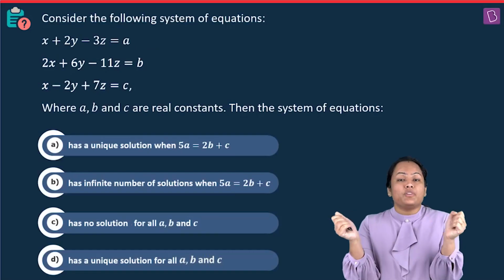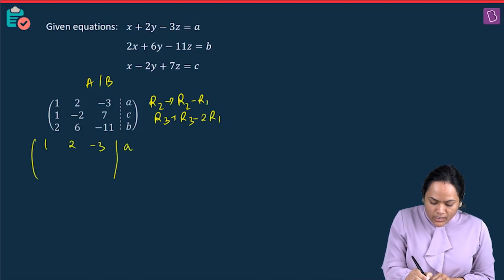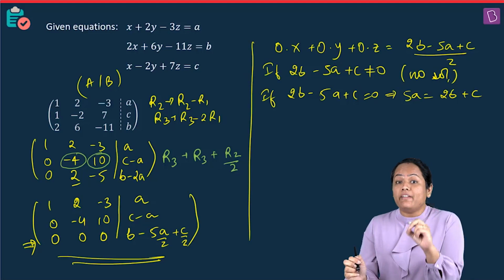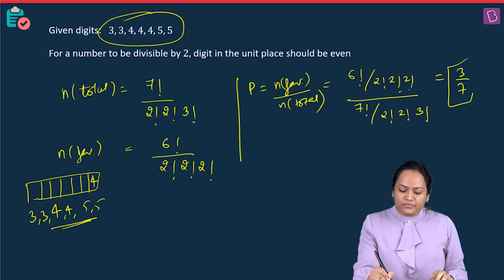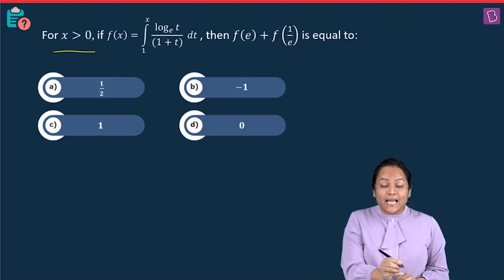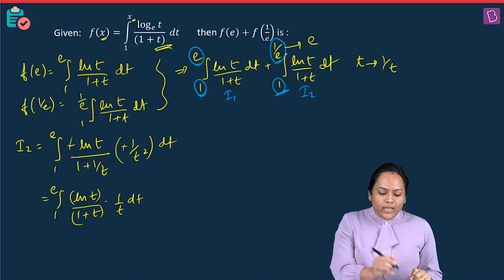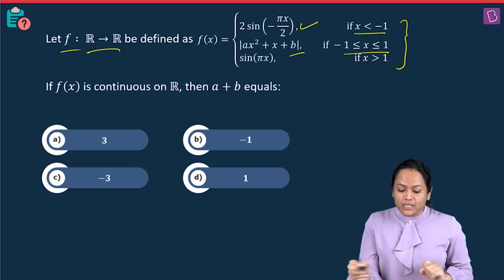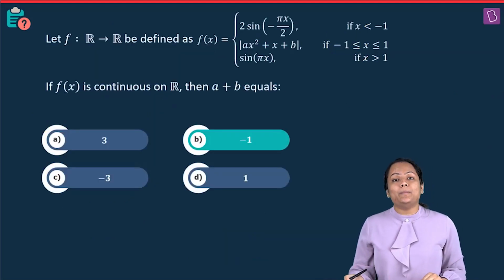JEE Main 2021 | 26th Feb Shift 2 | MATHS | Paper Solutions | Part 3 | Nidhi Ma'am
🚀✍️ Download Chapter-wise Session Notes, FREE DPPs & Chapter Test PDFs Now⬇️
✅ JEE Ranker's Batch This is the third part of 'JEE Main 2021 | 26th Feb Shift 2 | MATHS | Previous Year Paper Solutions'. This video will cover the solutions of the question numbers 10,11,12,13,14 of Section-A from the topics Matrices, Probability, Vectors, Integration, and Limits and Continuity with respect to the below attached PDF.

Introduction. 00:00:00 - 0:00:17
Question 1. 00:00:19 - 00:08:52 - Matrices
Question 2. 00:08:54 - 00:11:38 - Probability
Question 3. 00:11:40 - 00:15:01 - Vectors
Question 4. 00:15:03 - 00:22:13 - Integration
Question 5. 00:22:15 - 00:26:21 - Limits and Continuity

BYJU'S Online Classes will be conducted by India's Best JEE Teachers. You will get personalized classes to help you spend more time on topics that need focus. Doubt resolution is ensured by expert faculty during and after class. The Daily Practice Problems we provide will help you practice a variety of questions every day for all topics. The Notes we provide will help you brush up on all the concepts for all topics. BYJU'S All India Test Series (AITS) for JEE will be conducted once every 3 weeks and will help you gauge your performance at the PAN India level and improve your test-taking skills.